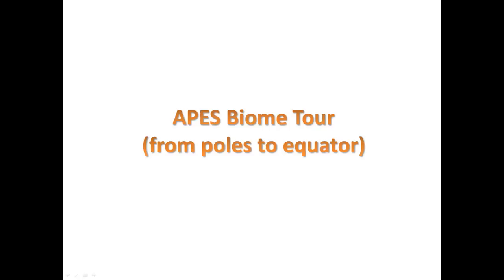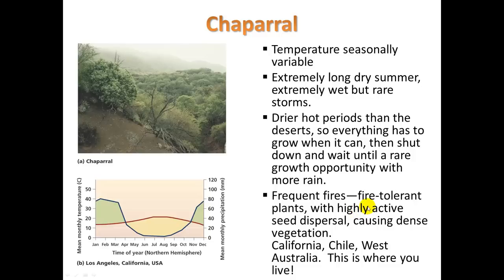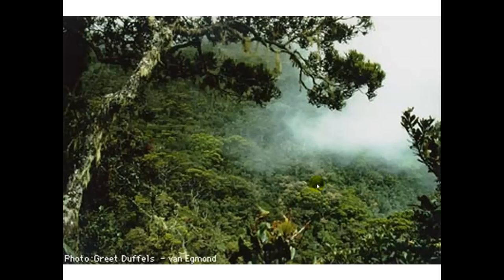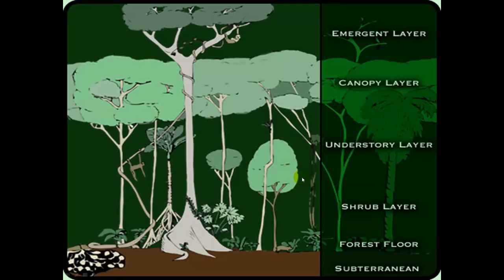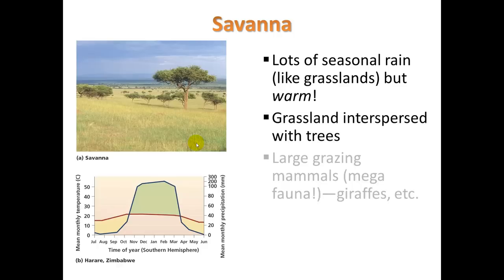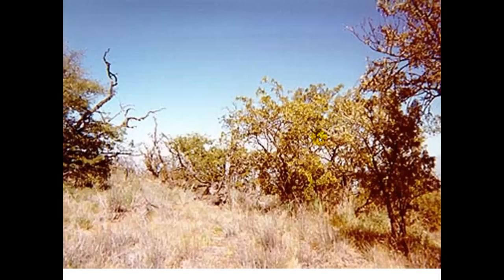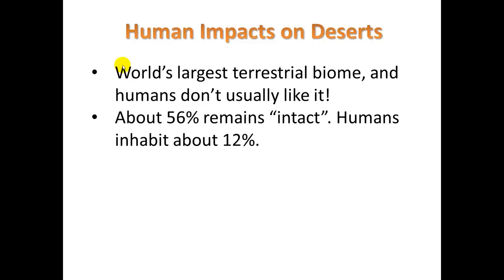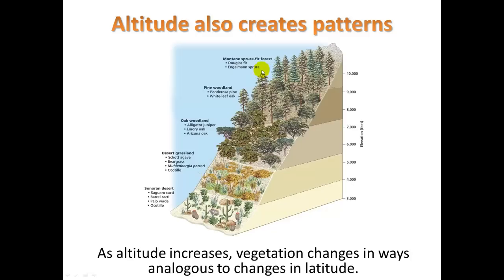Video 2.3 Biomes part 2